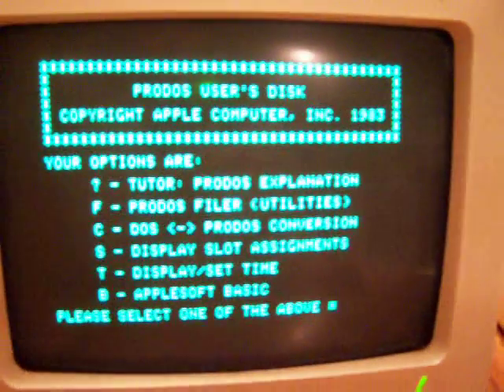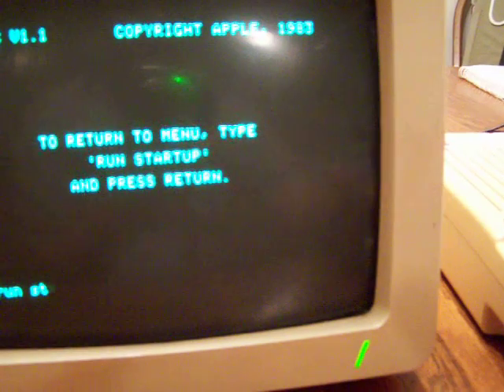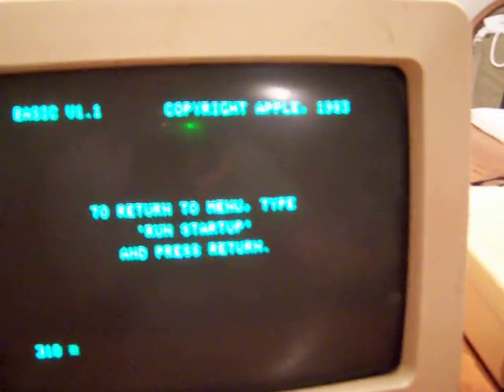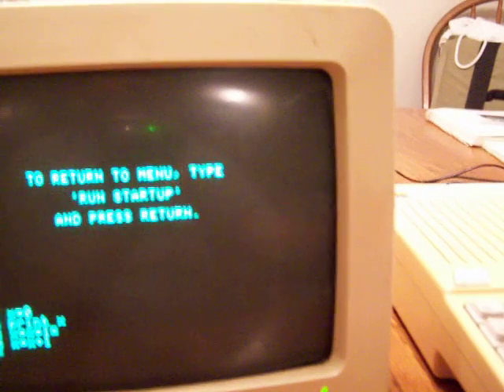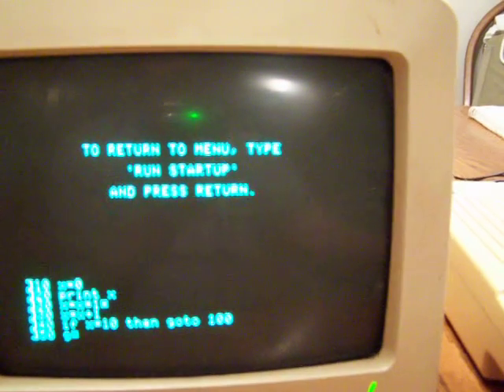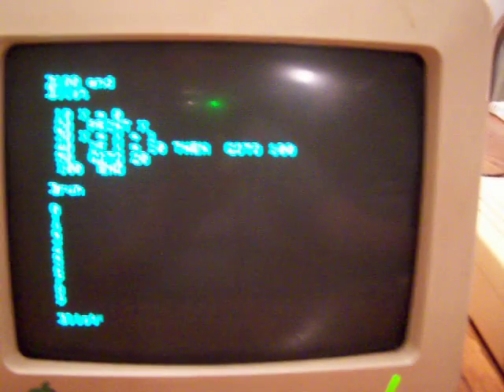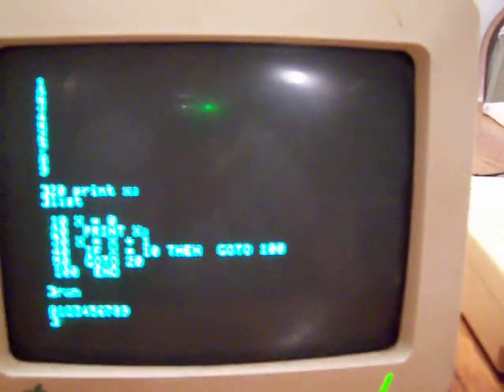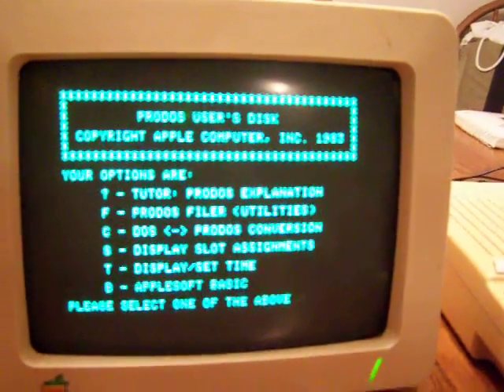Apple IIc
Here is a real classic, the Apple IIc, programming it using basic to do a basic counting program.  They used to teach basic and fortran in schools.  I had to learn them in high school and college, but after GUI, never needed them again.